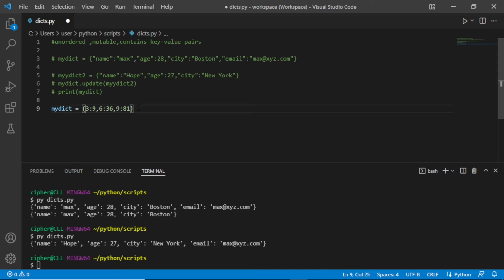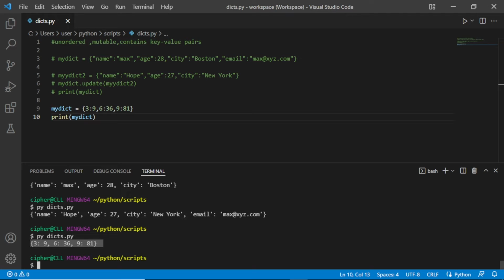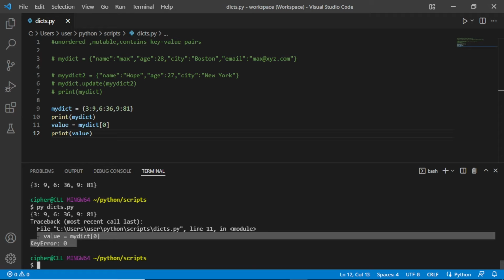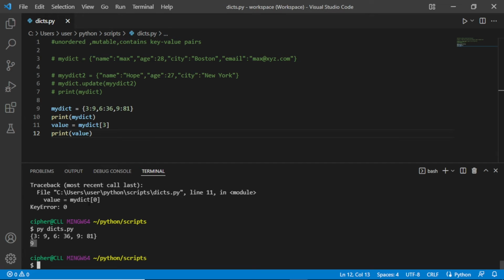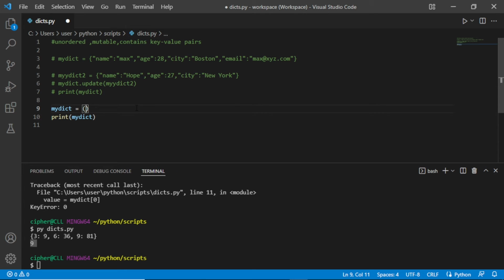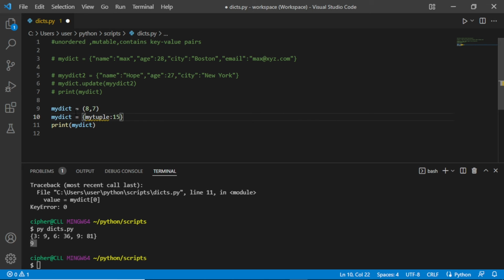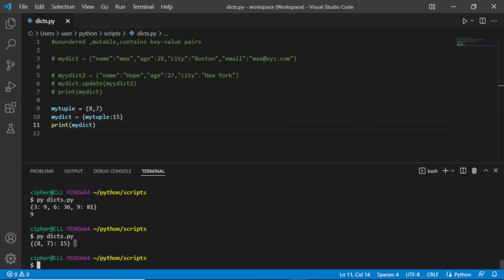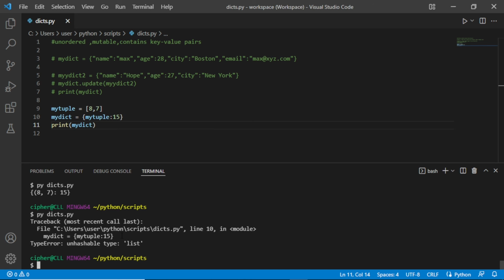Dealing with numbers and tuples in a Python Dictionary -Advanced Python - Programming Tutorial